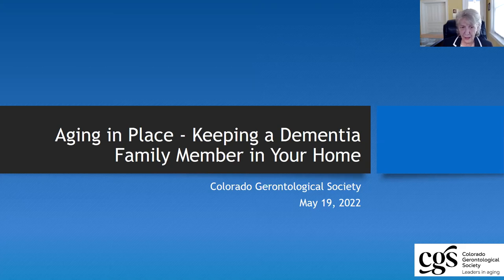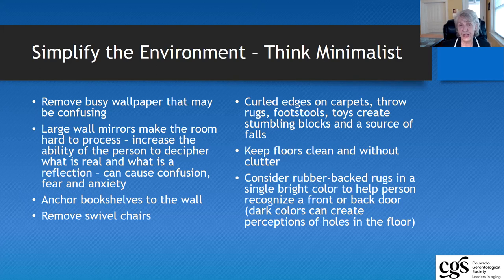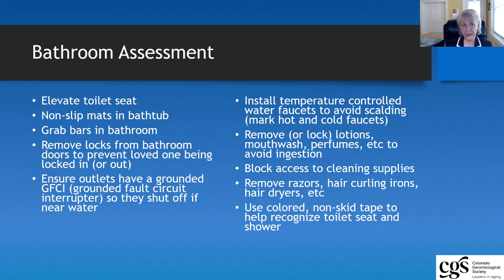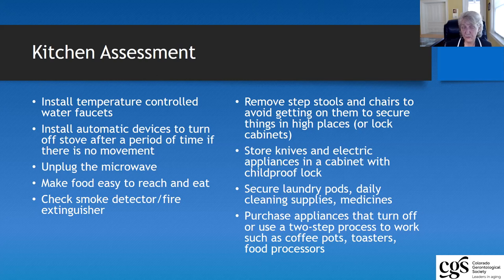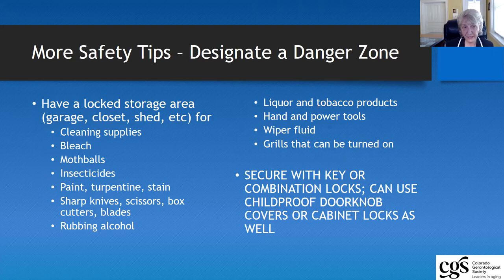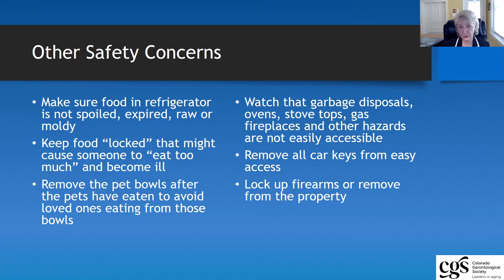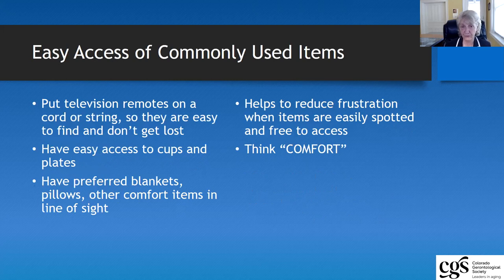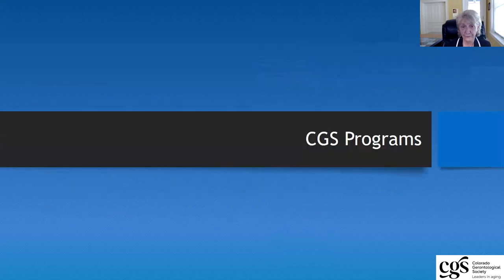Aging in Place: Keeping a Dementia Family Member in Your Home - 5/19/22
Learn helpful tips, room by room, on how to modify your home to make it safe and friendly for those living with dementia. Using a room by room assessment, you can make home modifications with a dementia friendly design that reduces fall risks, aids in memory, and allows more freedom to wander in the home. Session presented by Eileen Doherty, MS, Executive Director, Colorado Gerontological Society.